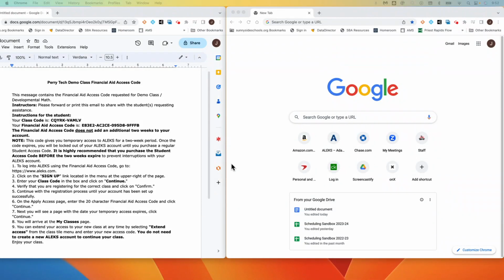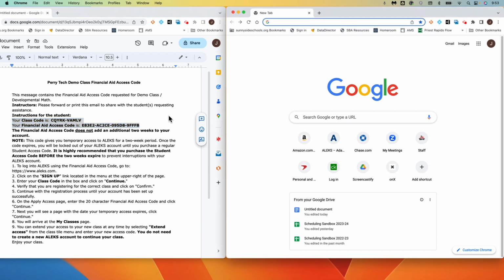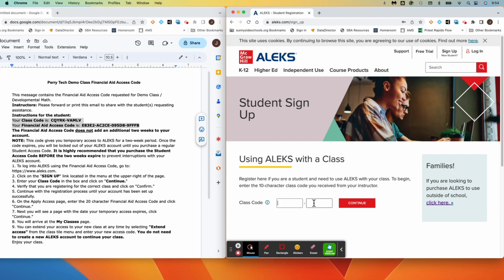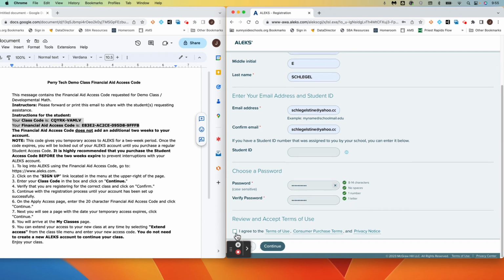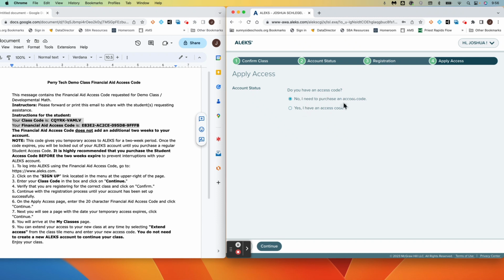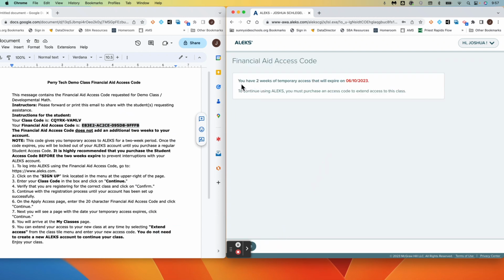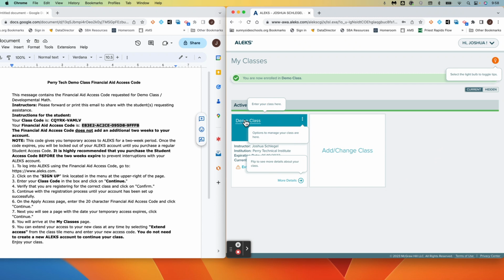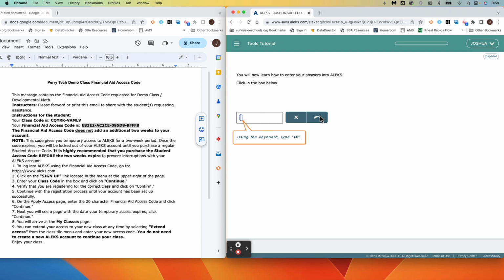Perry Tech Financial Aid Access Code Demo